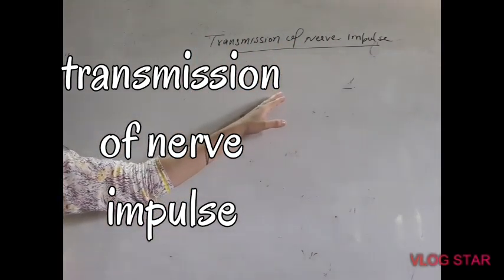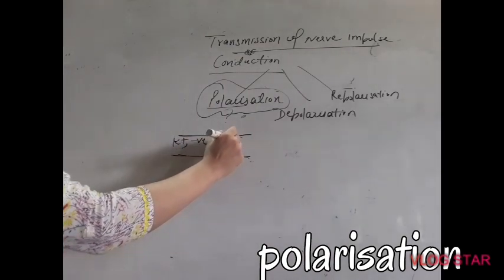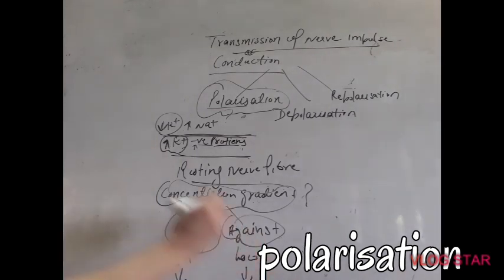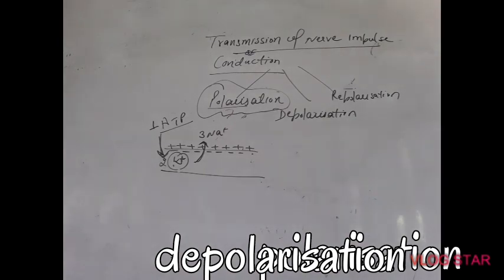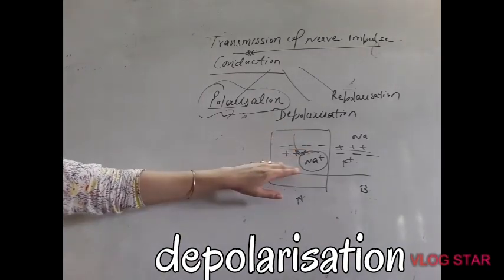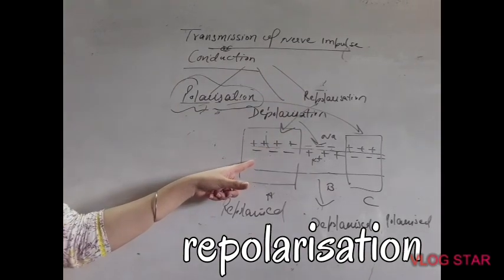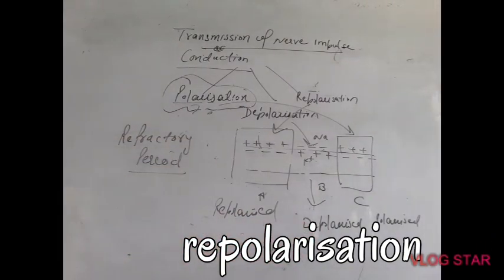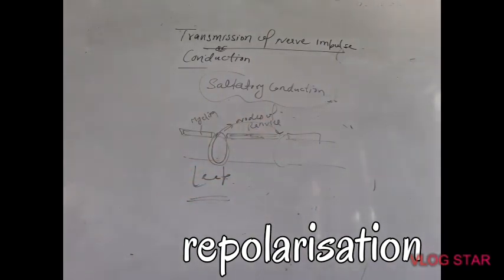11th# conduction of nerve impulse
Neural control and co ordination